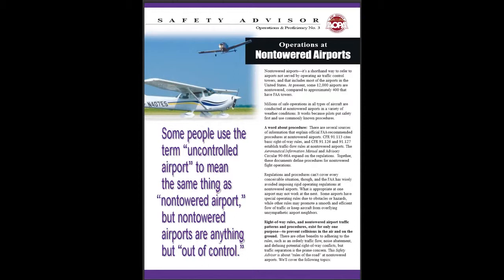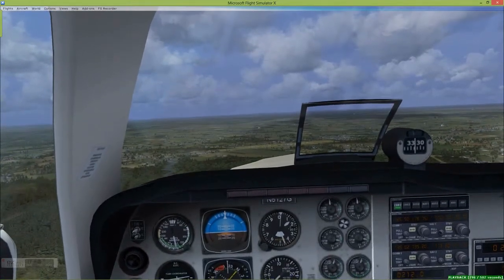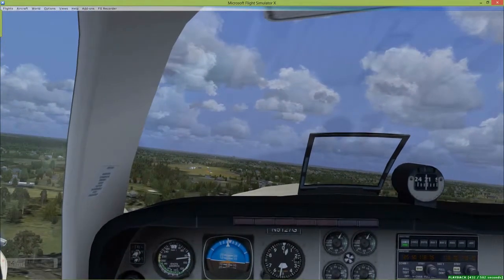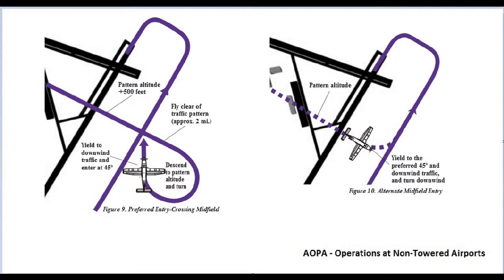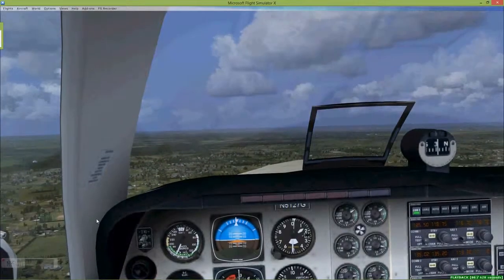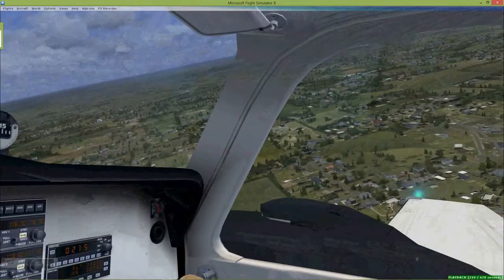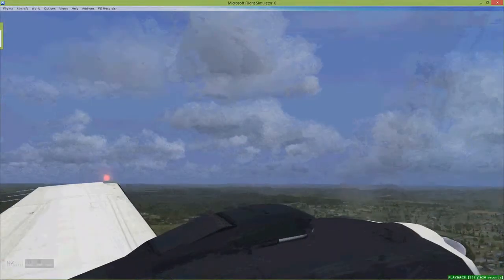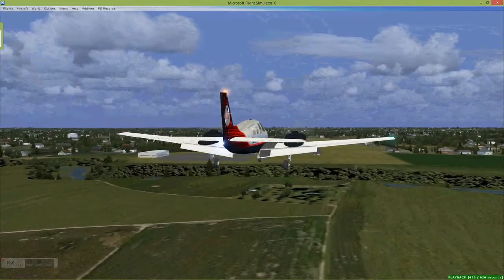Standard Pattern - Non-Towered Airports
A brief overview of a standard pattern and the two preferred pattern entries.  Also see the AOPA publication - Operations at Non-Towered Airports